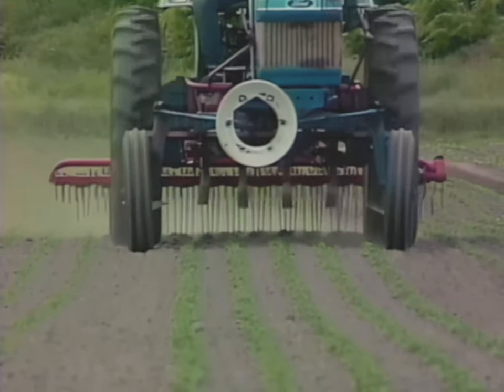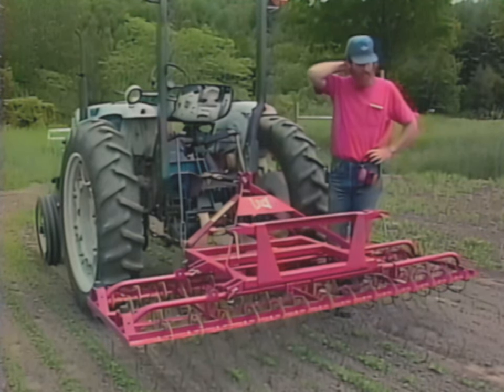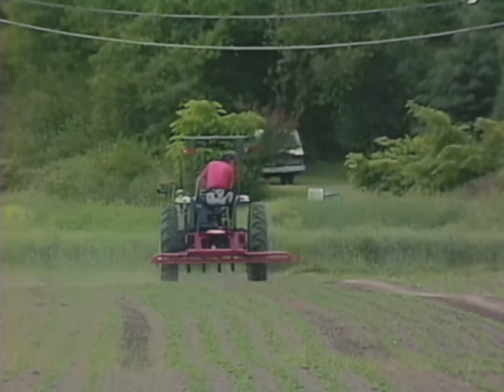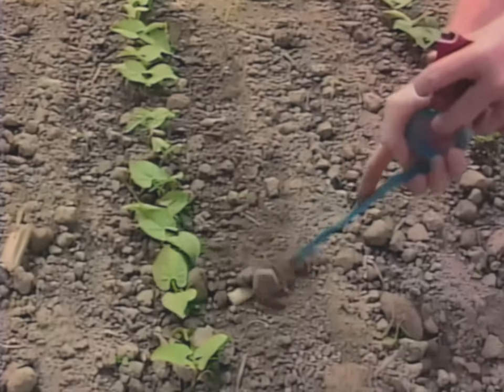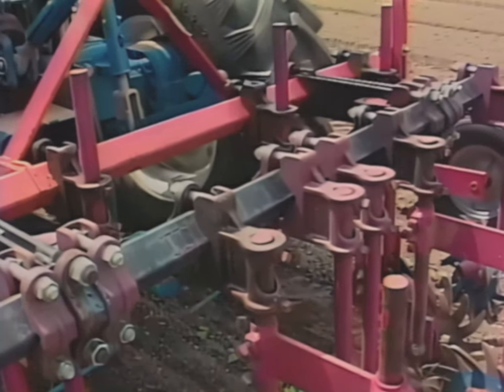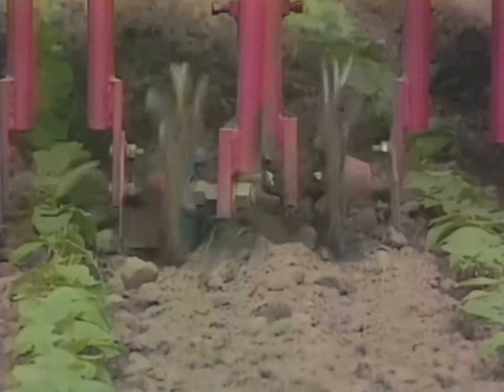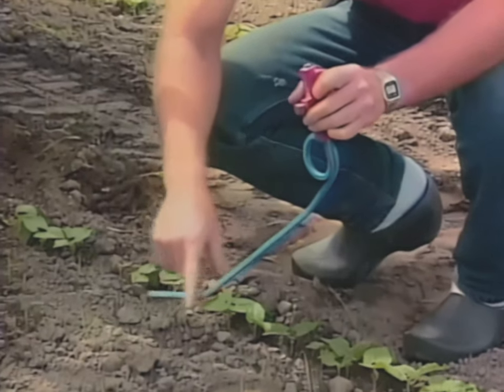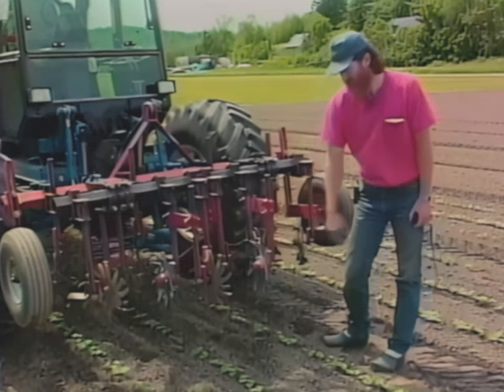2000s Instructional Video: Weed-Control Machines (4K 60FPS)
Weed-Control Machines - Fiddlehead Farm, Brownsville, VT in 2005.